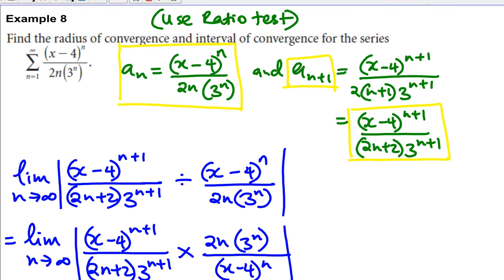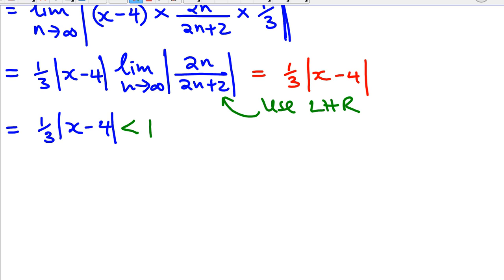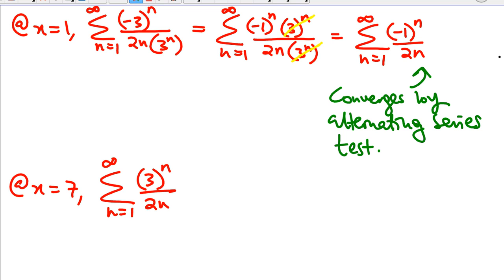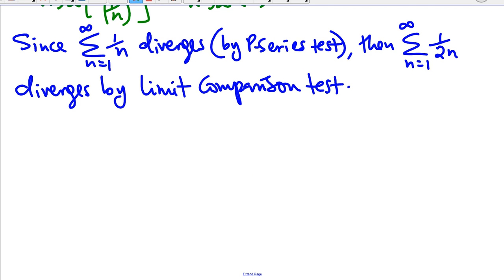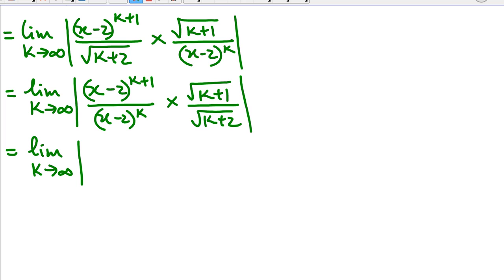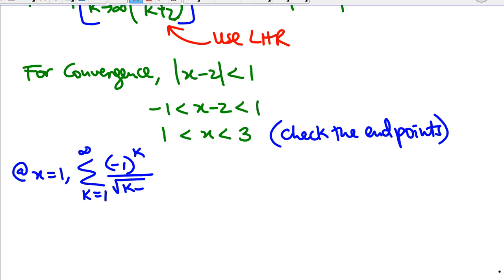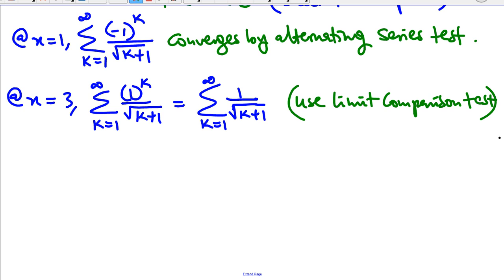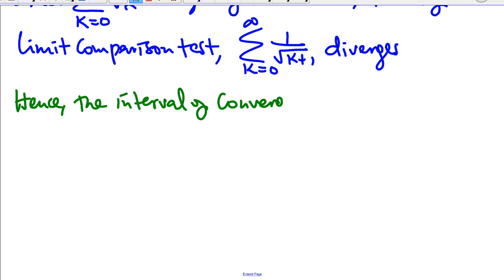Interval of convergence and radius of convergence of a Power series (Part 4)